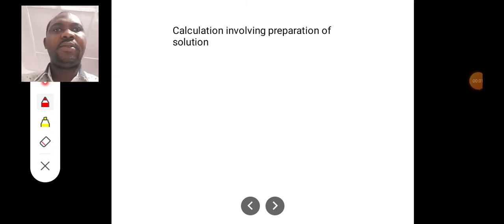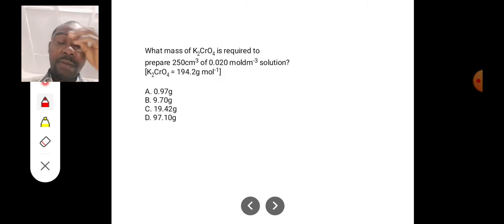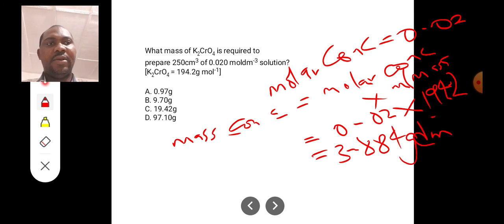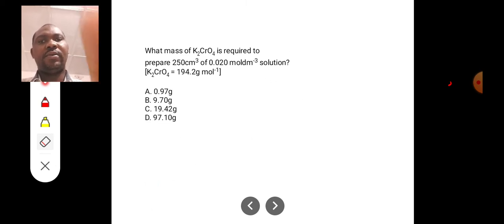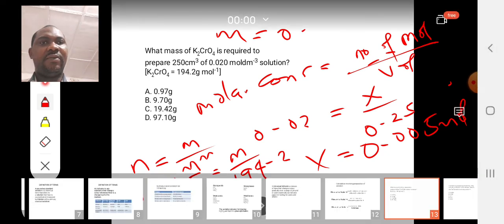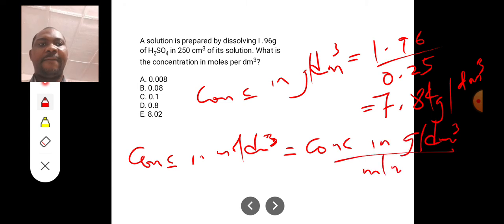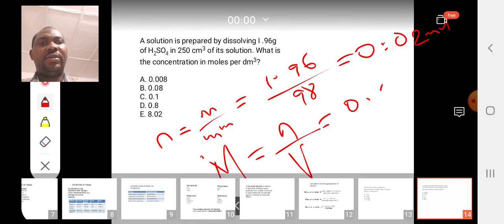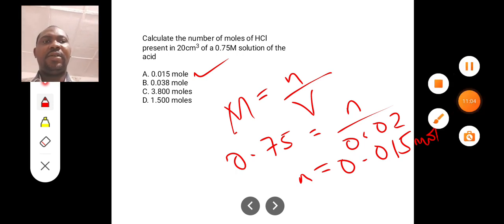ACID-BASE TITRATION(CALCULATION INVOLVING PREPARATION OF A SOLUTION)